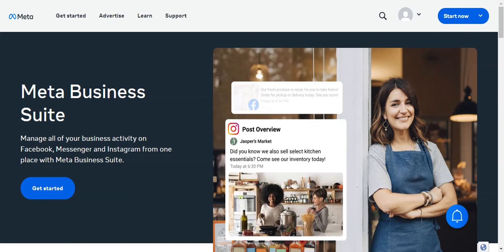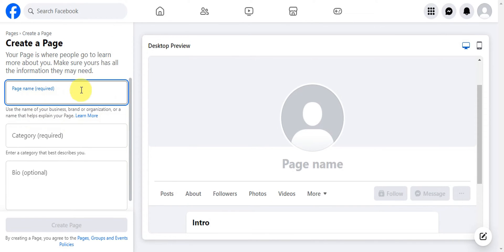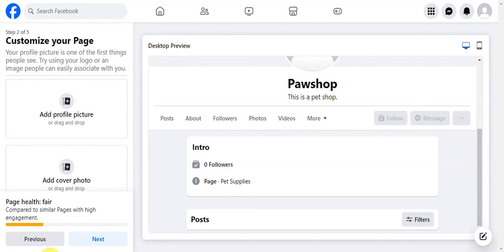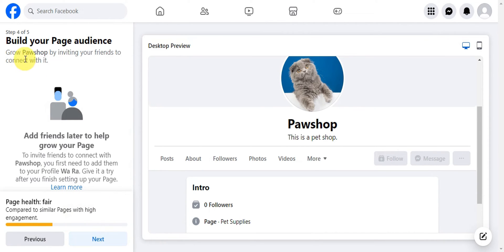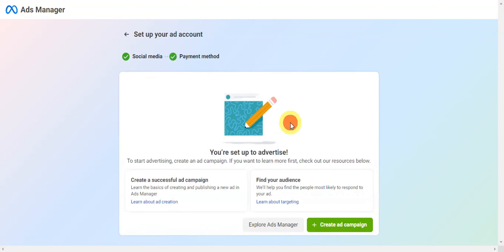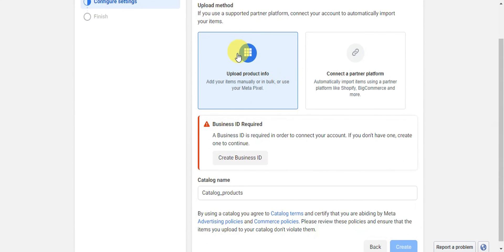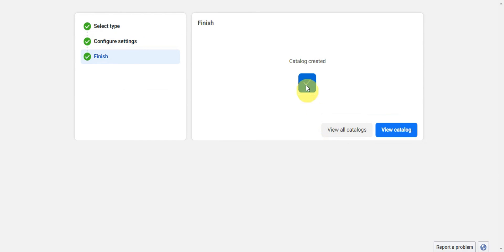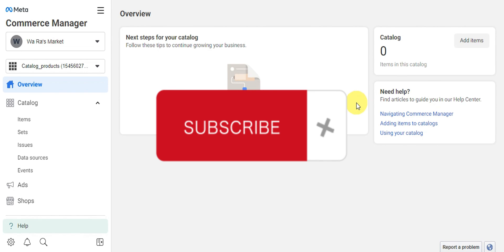How to Create and Customize Facebook Shop (Best Method)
Learn how to create and customize your very own Facebook Shop using the best method! This step-by-step tutorial will guide you through the process of setting up your shop, adding products, and customizing the layout for maximum impact. Grow your business and reach more customers with your own Facebook Shop!